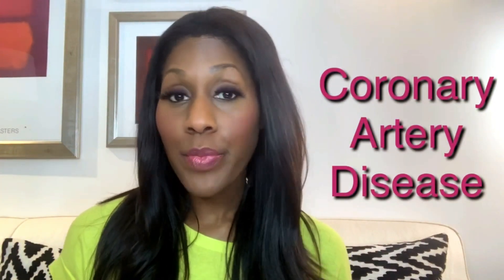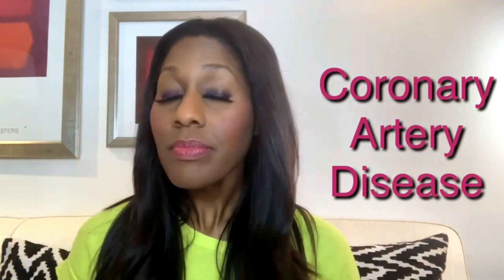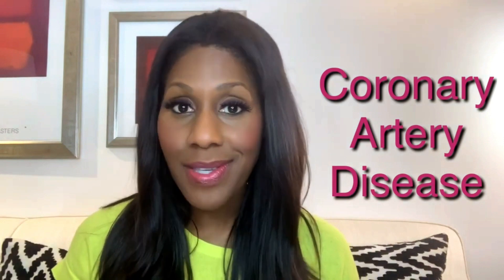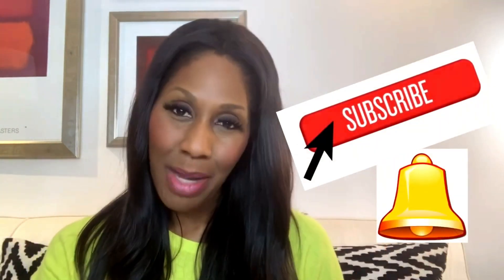What Are Heart Stents? How Do Stents Work? Who Needs Heart Stents? A Doctor Explains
What are heart stents and who needs them? How do they work? I explain in this video!